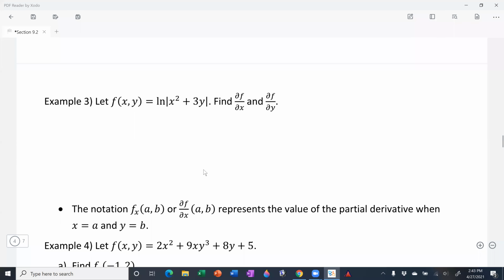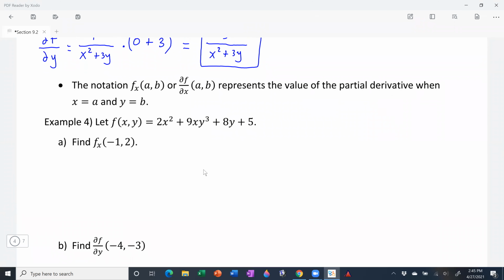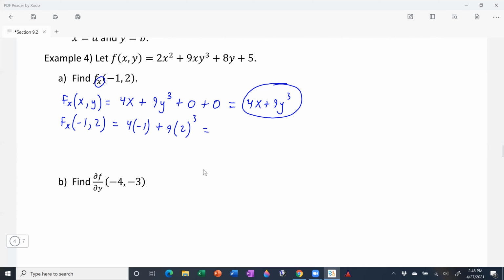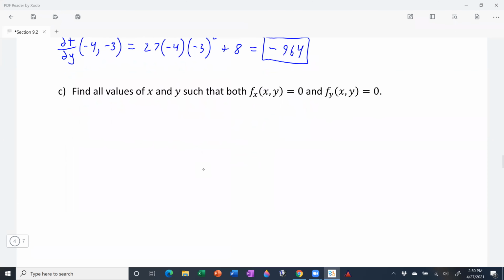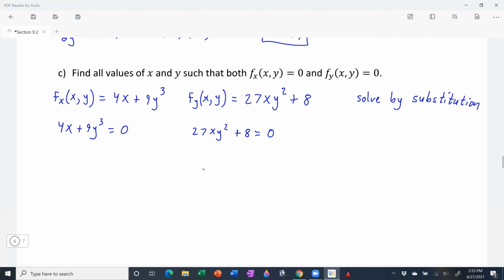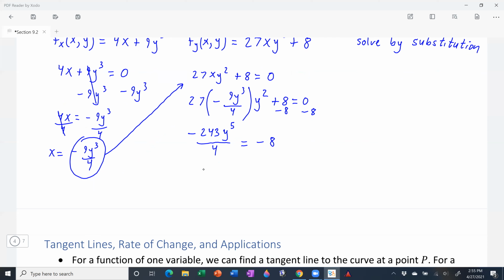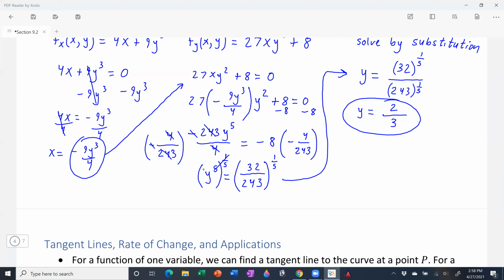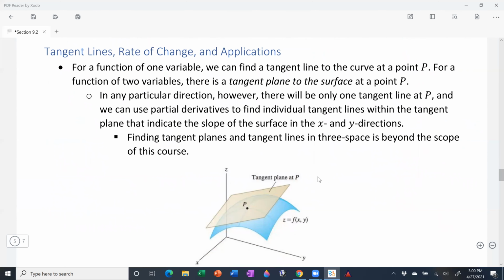Math 70 Section 9.2 (Part 4)